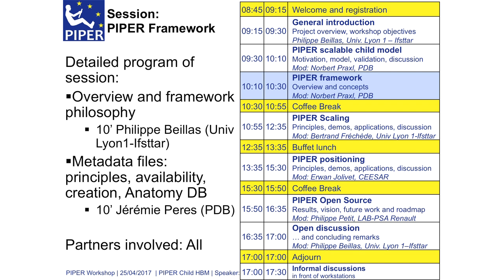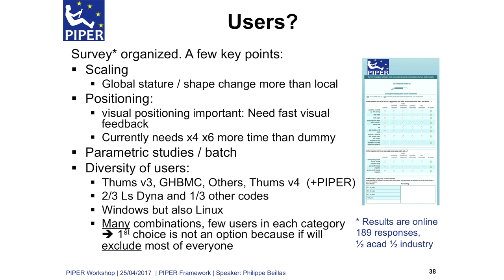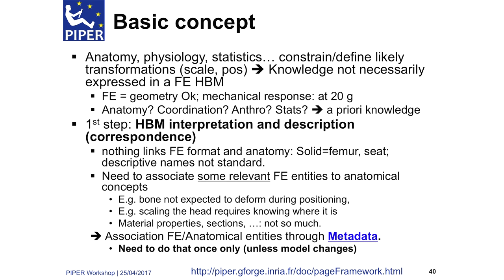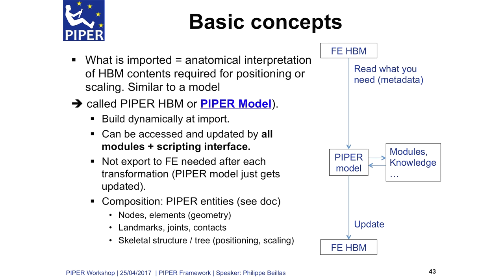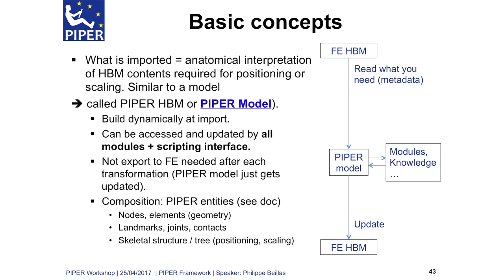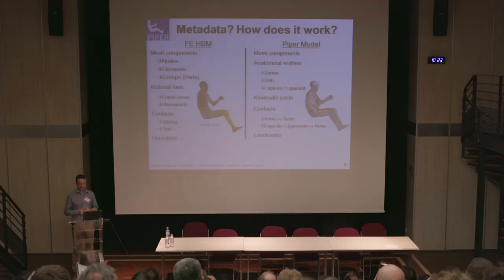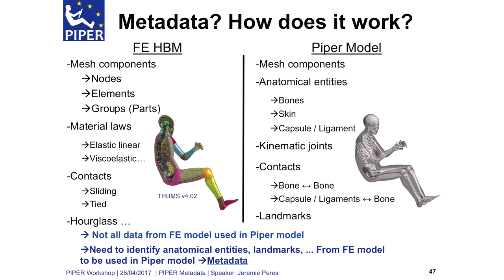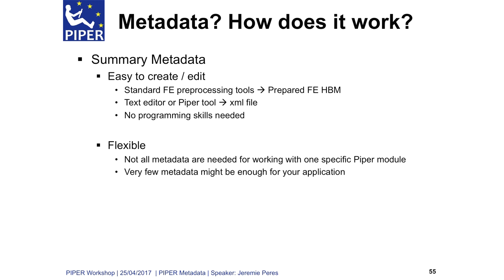01 03 Framework and metadata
Overview of the sofware framework and the metadata system to import FE models.